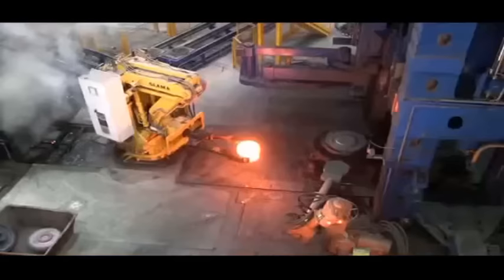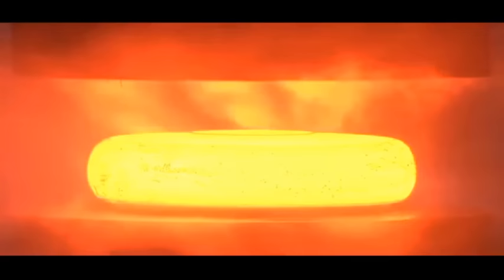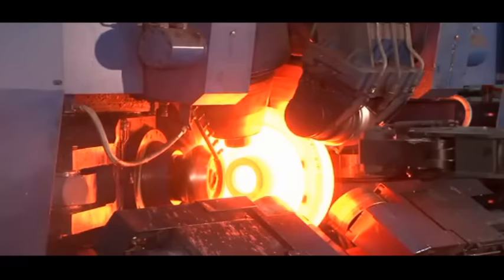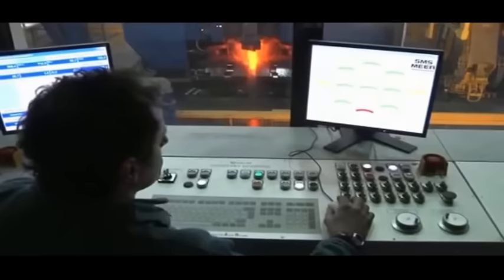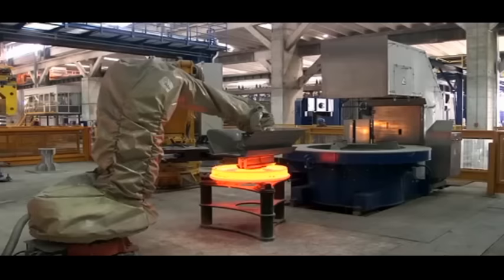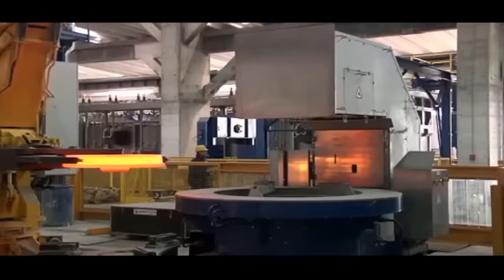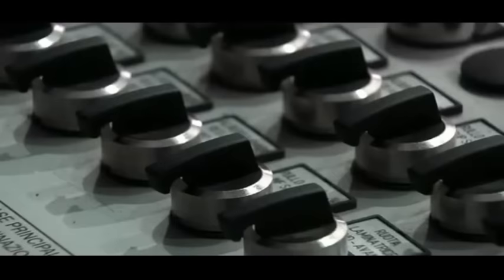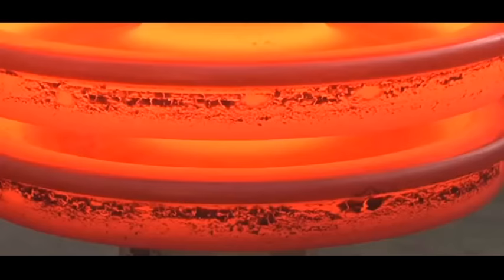Amazing train wheel production process with an automated forging line.